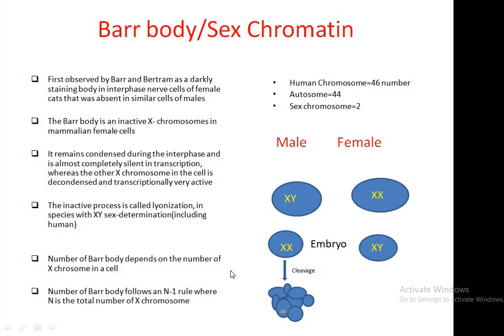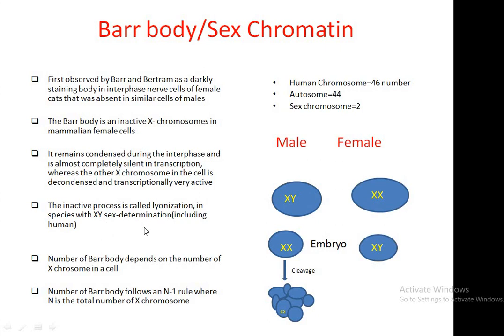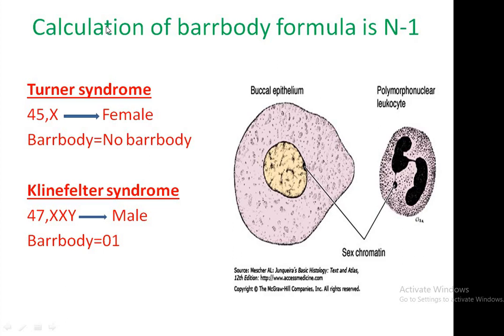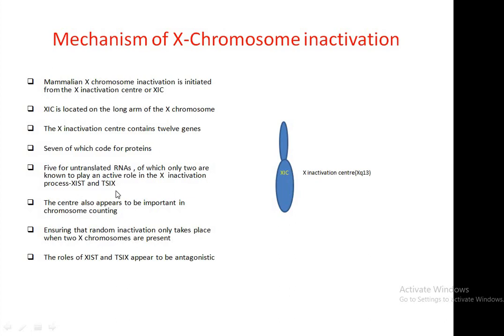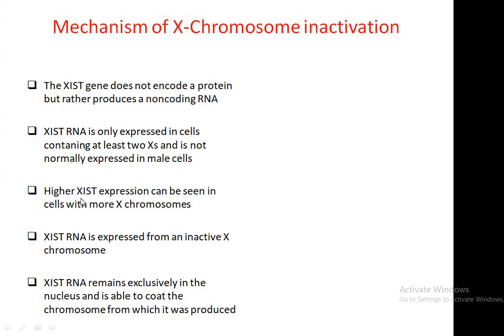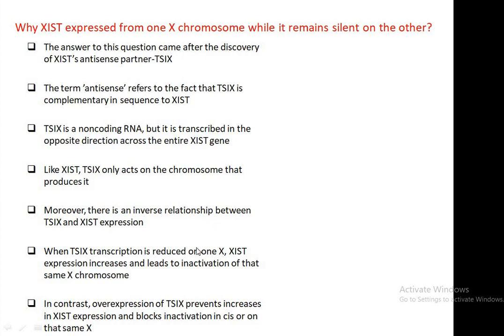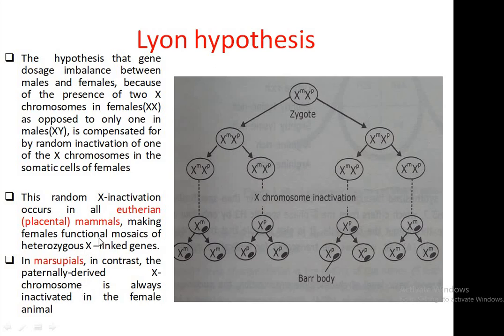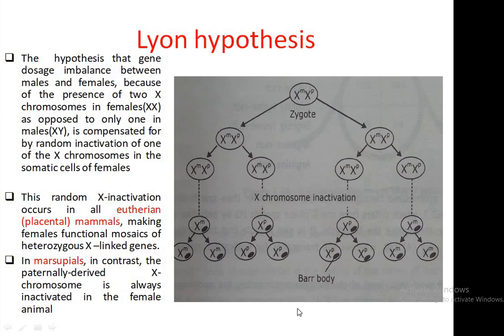Barr body/Sex chromatin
This video deals about Barr body/sex chromatin with special reference to underlying mechanism,determination method of barr body number, significance etc. and also include Lyon hypothesis in details. Helpful for courses like B.Sc, M.Sc and during preparation of examination like CSIR NET, DBT JRF, ICMR JRF, NEET Biology etc.